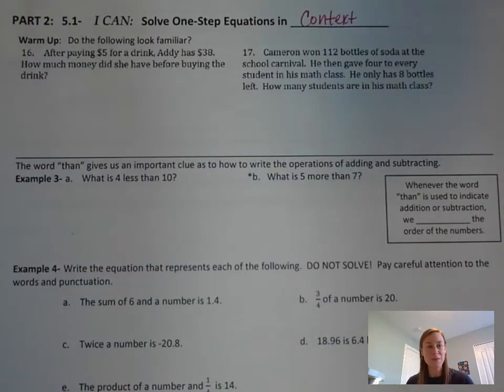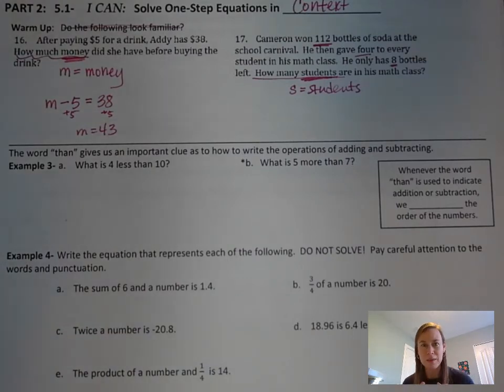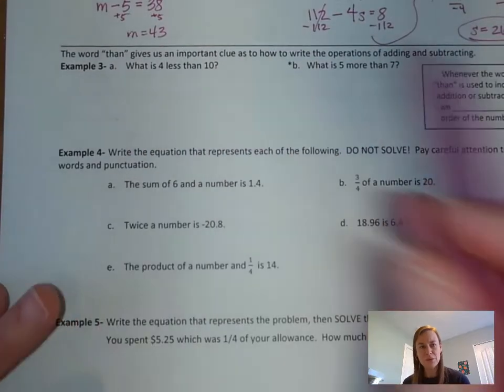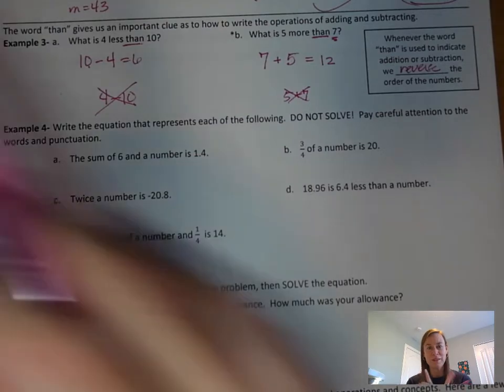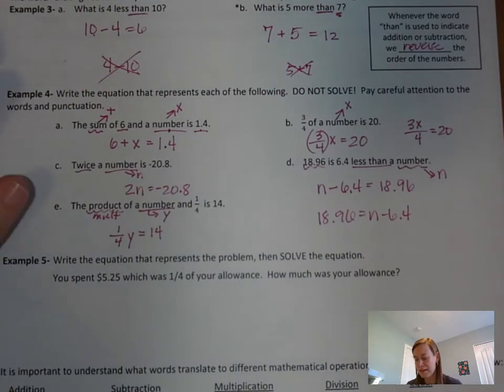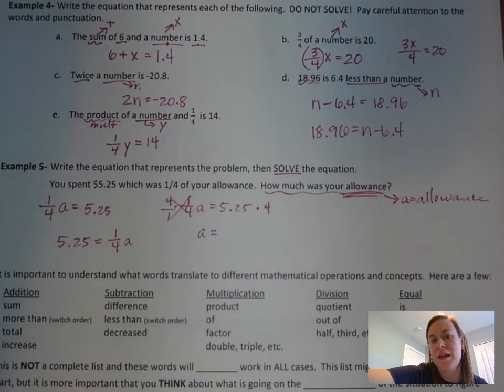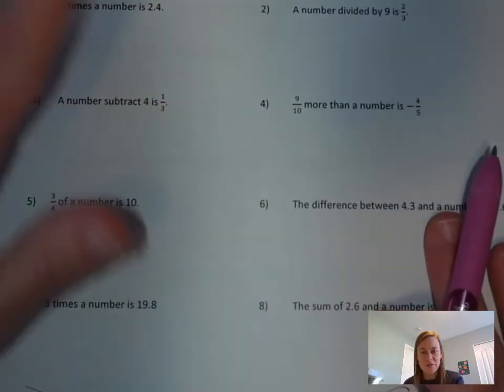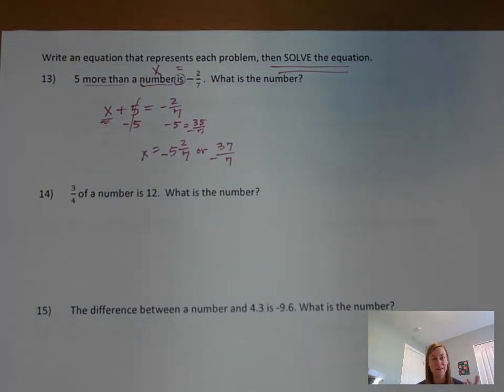7 5 1b Rational equations in context